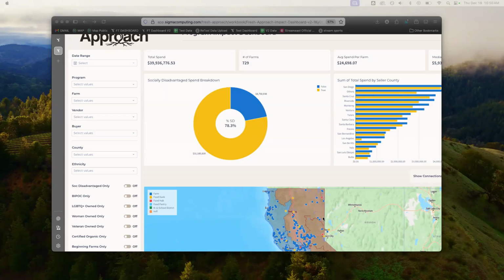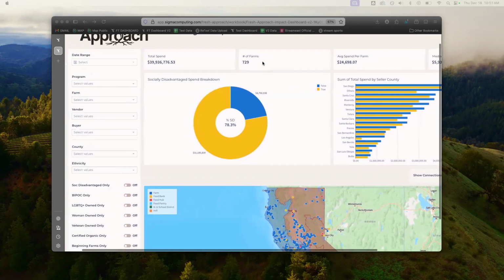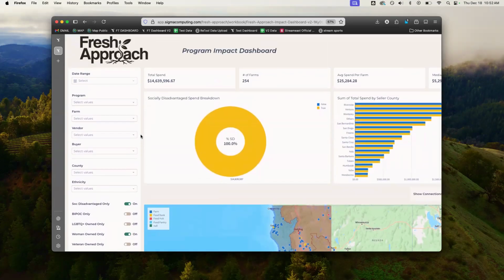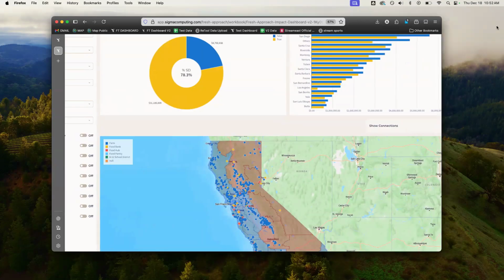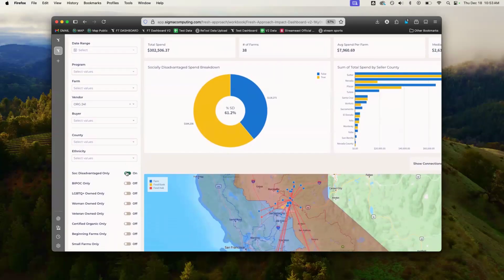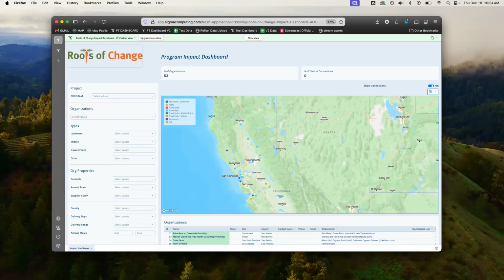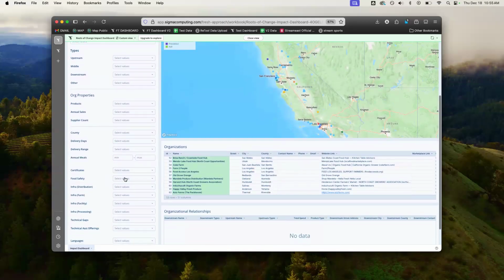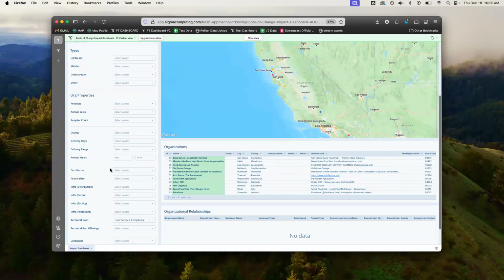Fresh Approach Map 2025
This is a demonstration of our Fresh Approach Mapping Prototype.